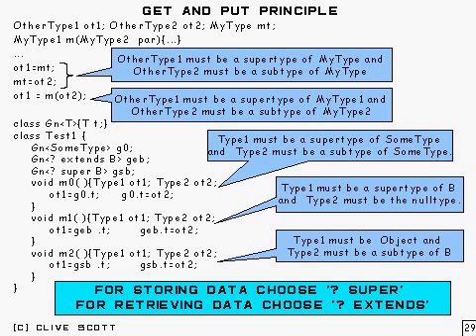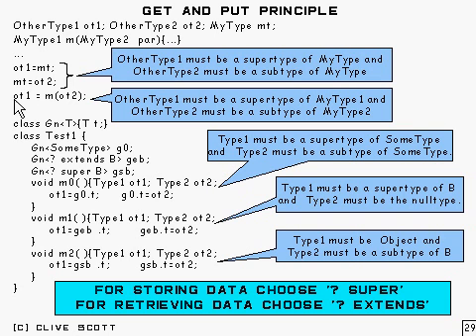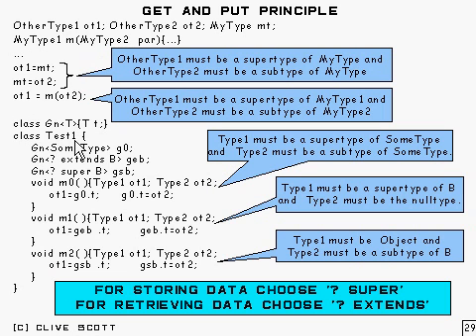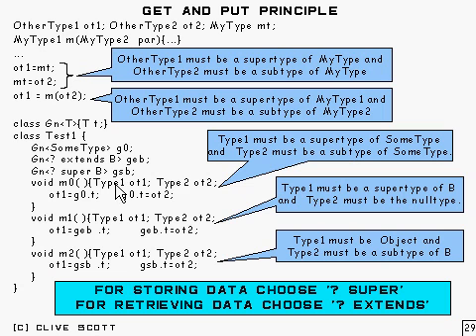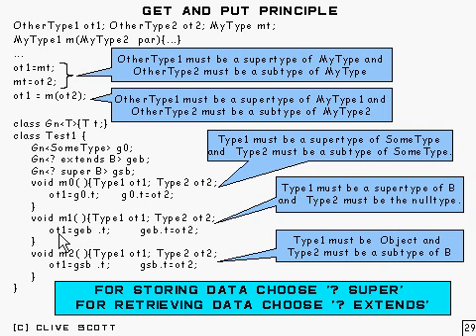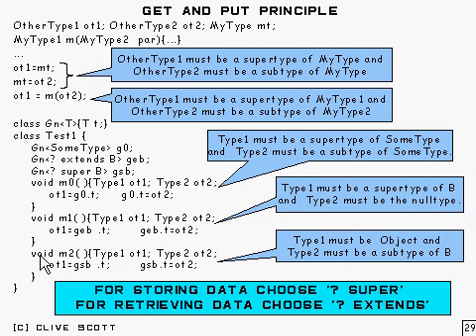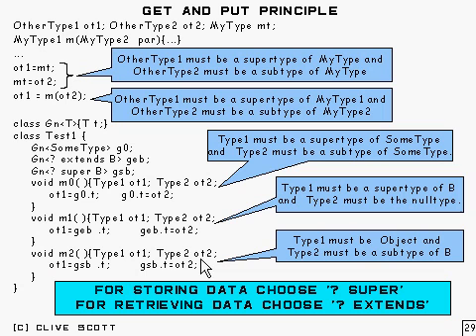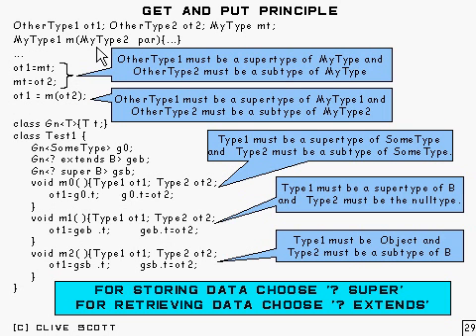Java Tutorial 24.26: Generic types and Wildcard types